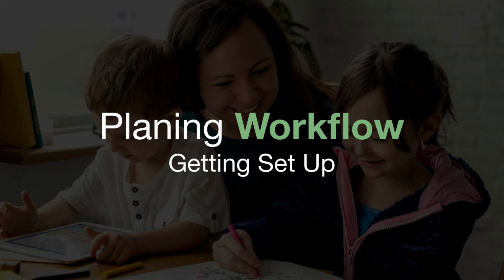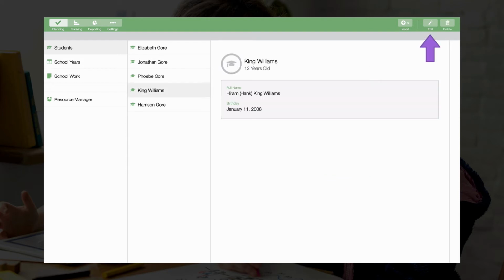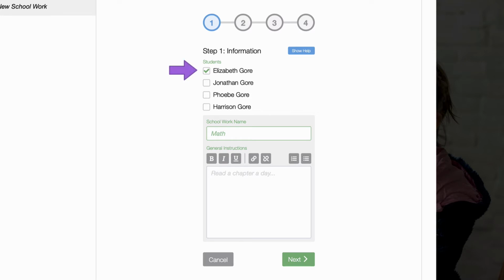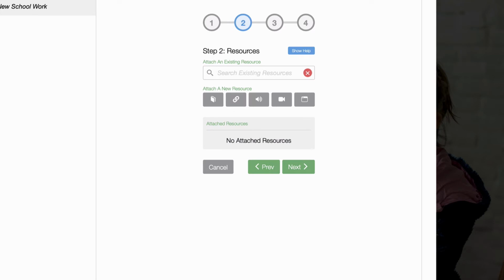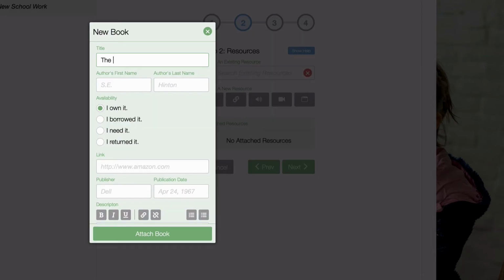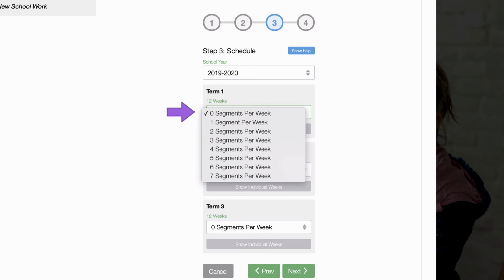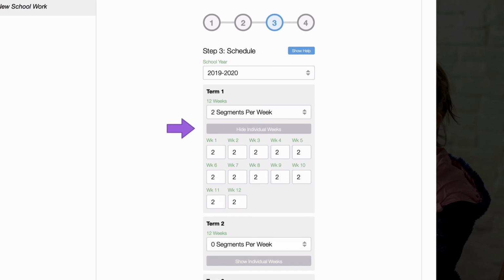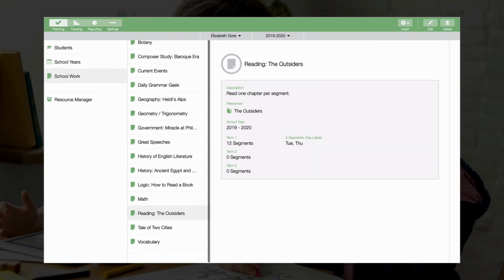Planning Workflow - Getting Set Up